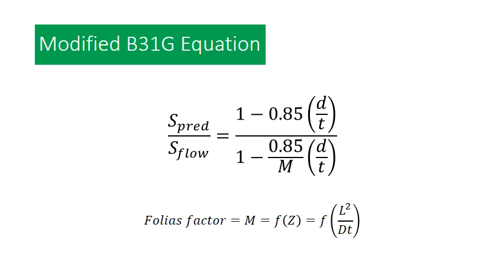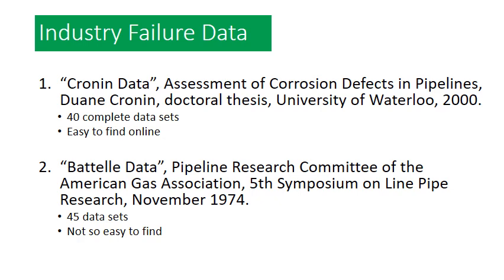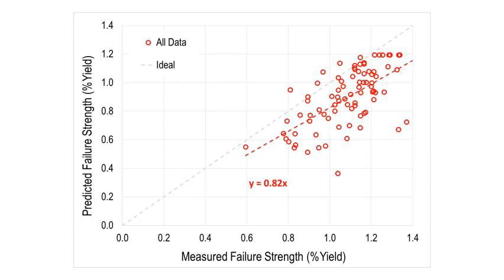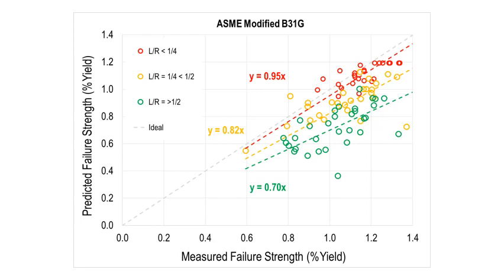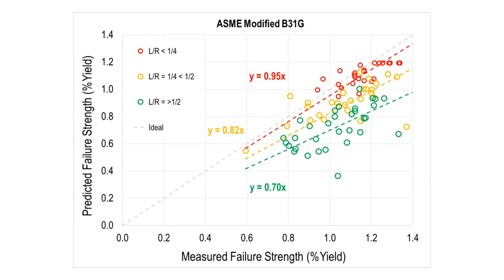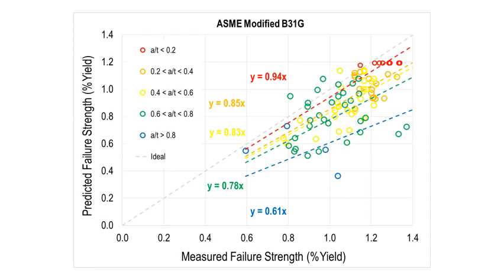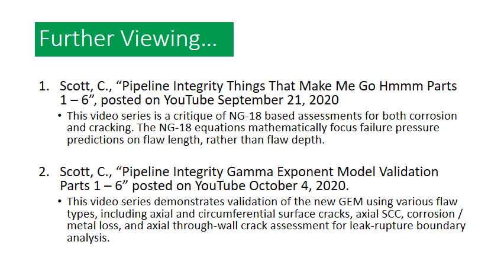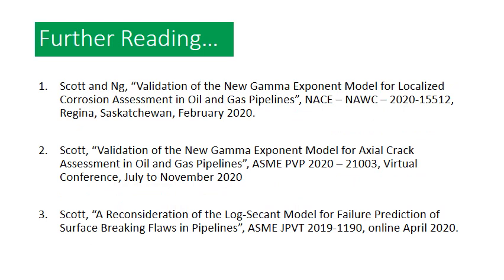Pipeline Integrity Things That Make Me Go Hmmm 7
In this video I demonstrate the conservatism in ASME B31G corrosion assessments is a strong function of flaw length and depth. This has implications on the efficiency of some pipeline operators' integrity programs.